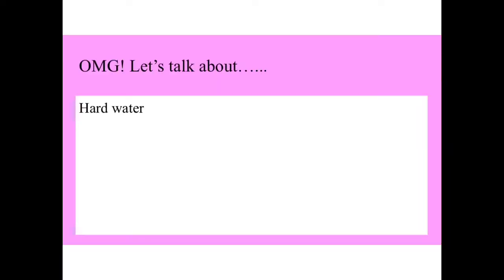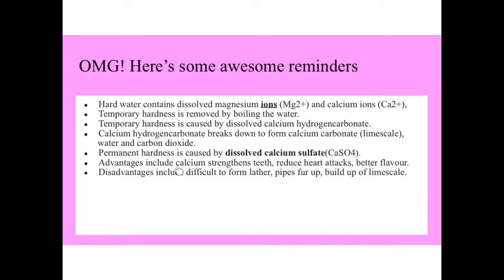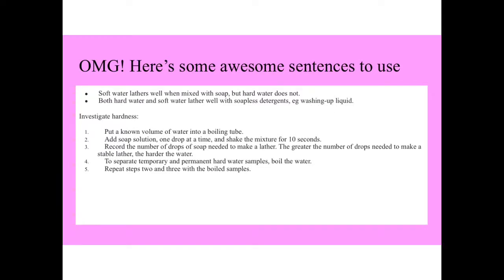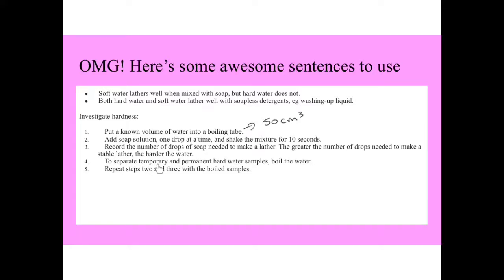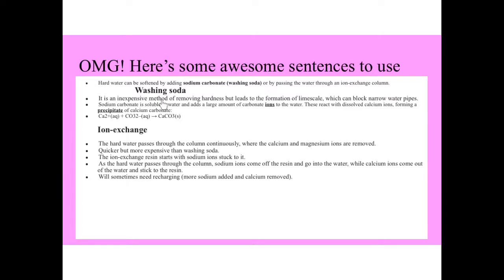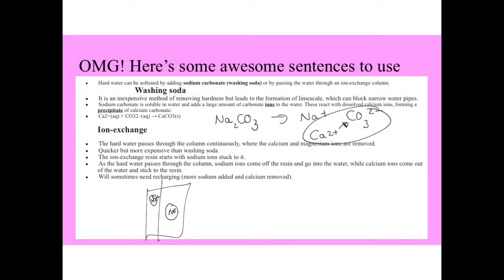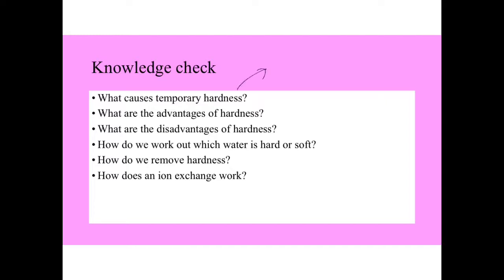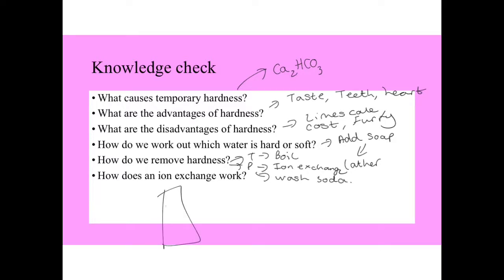OMG 233 HARD WATER